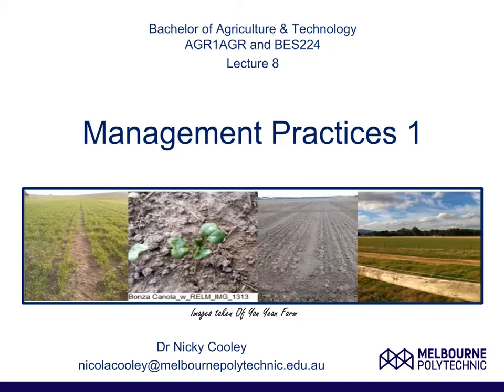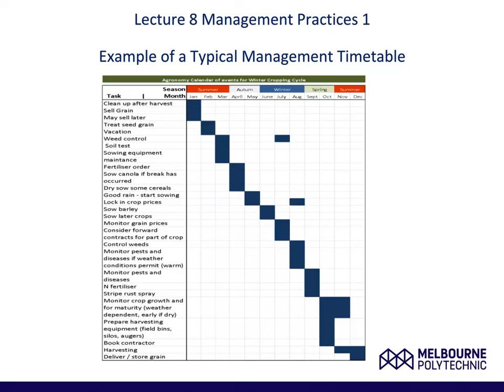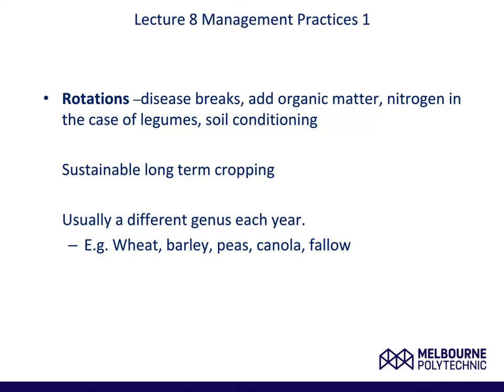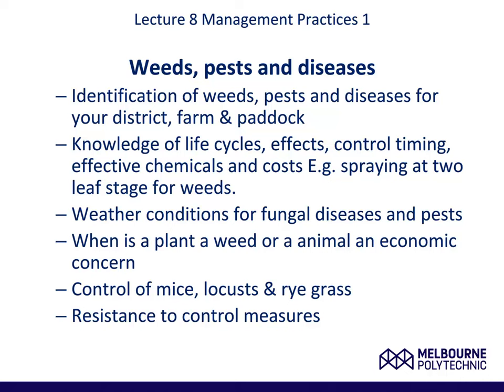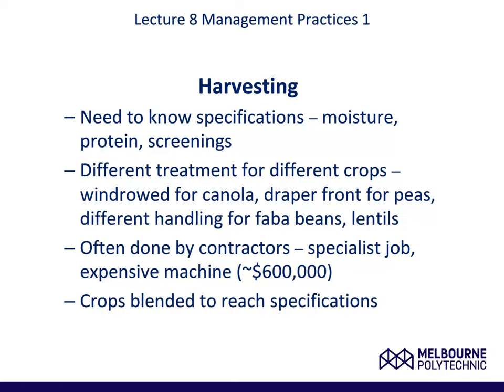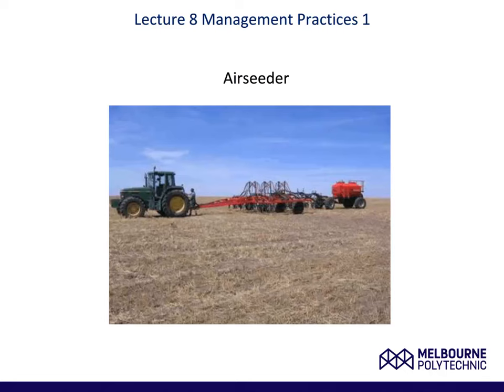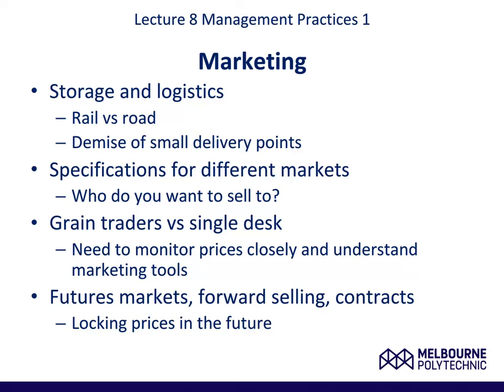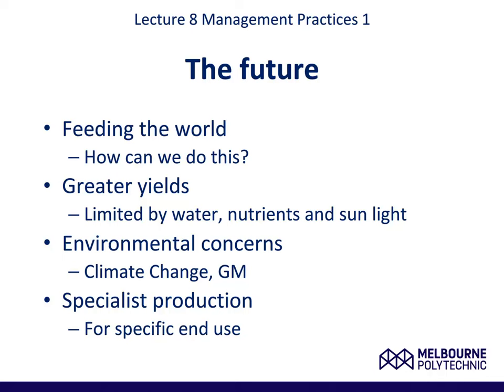Lecture 8 Management Practices Part 1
Welcome to Agronomy 1.  This subject is part of both the Bachelor of Agriculture and Technology and the Bachelor of Equine Studies.

These degree’s are offered at Melbourne Polytechnic, with the Bachelor of Agriculture and Technology being a partnership with Latrobe university.  To find out about this course and other courses that we offer, please visit our web